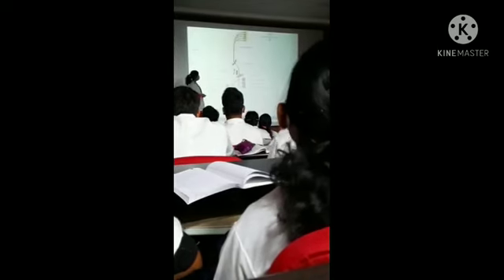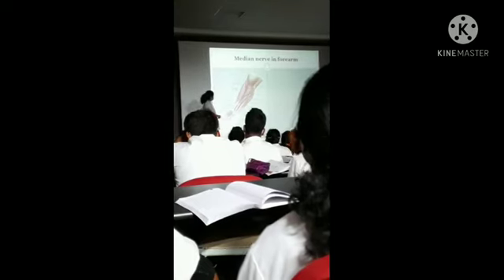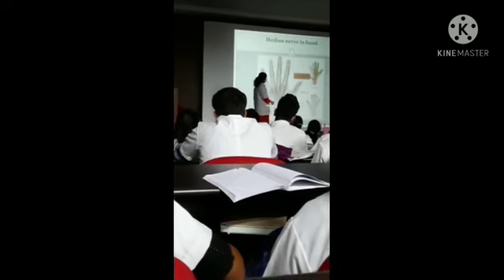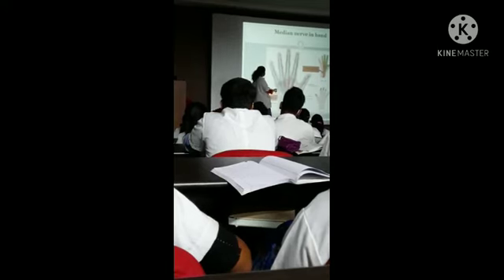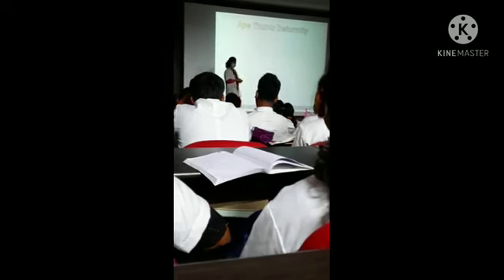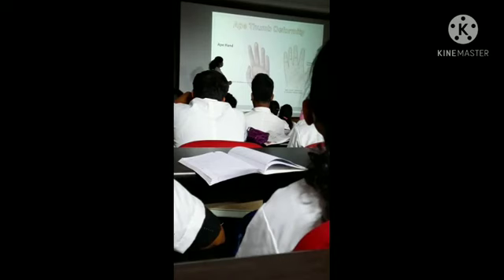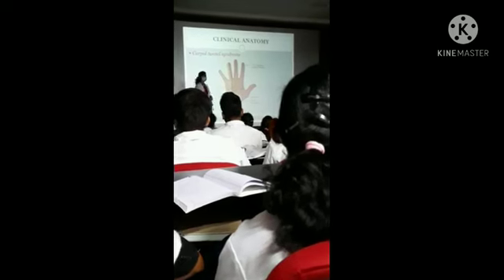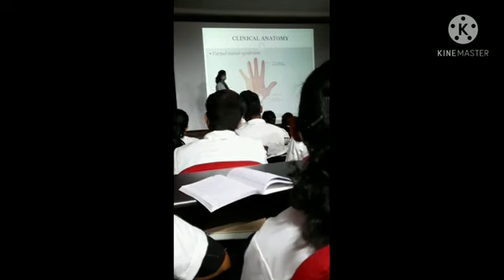Median Nerve Seminar 1st MBBS Anatomy at MVJ Medical College